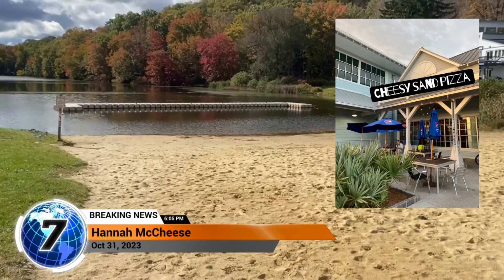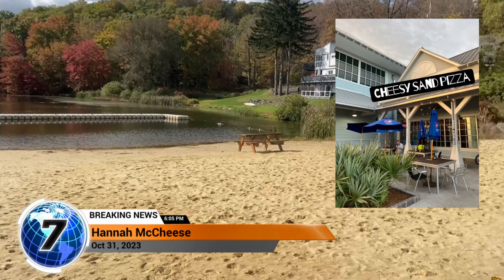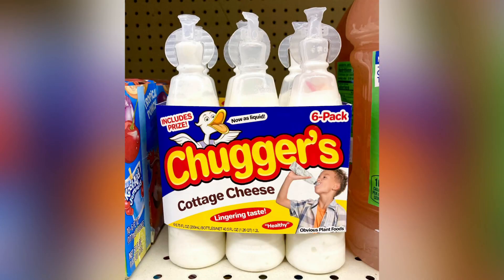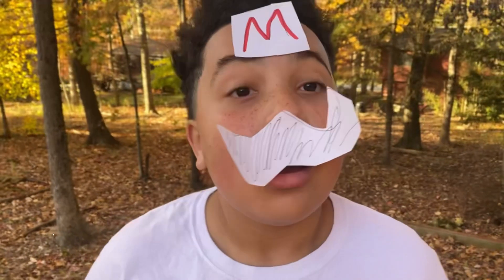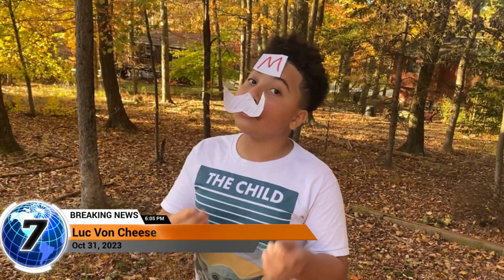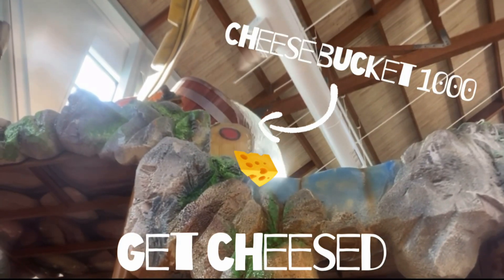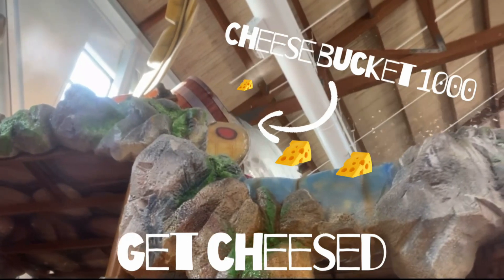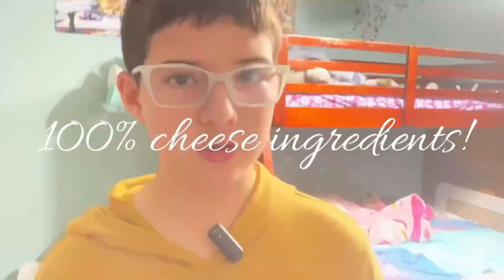Tuesday, 10/29/23 - Cheesy Sand Pizza Commercial